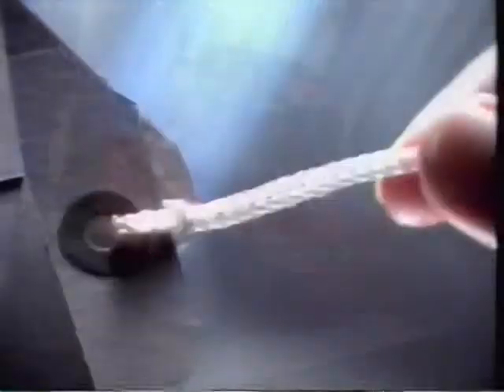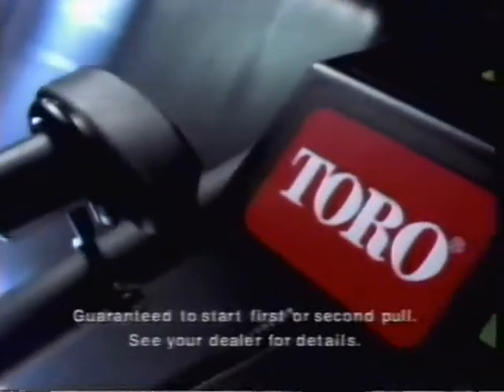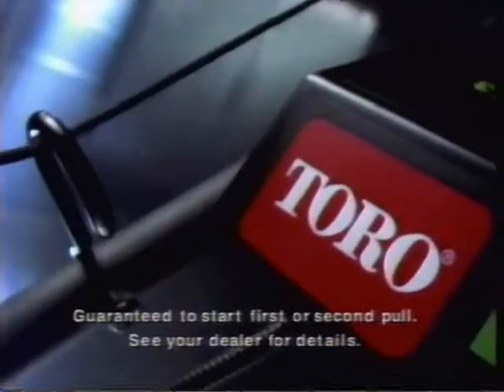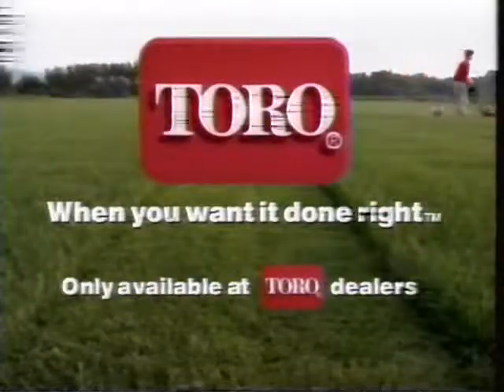1994 Toro super recycler lawn mower commercial